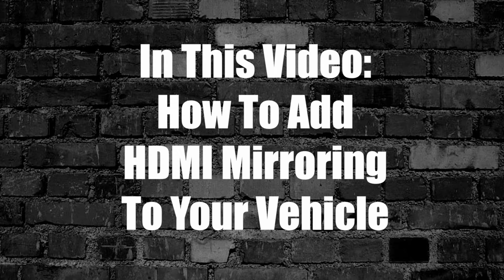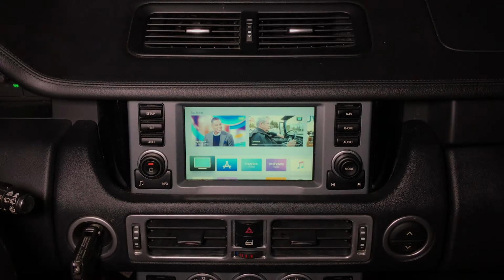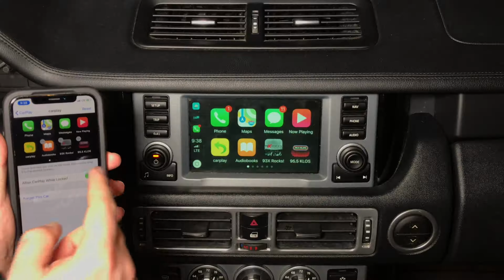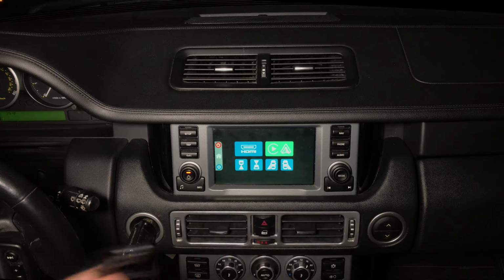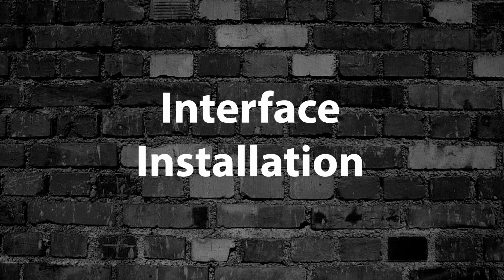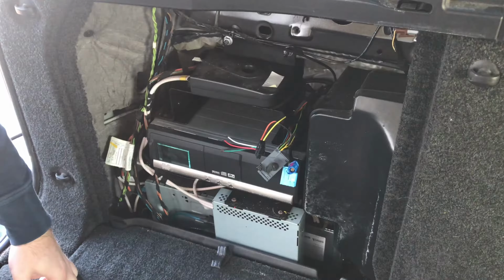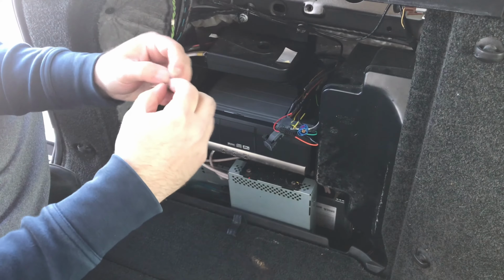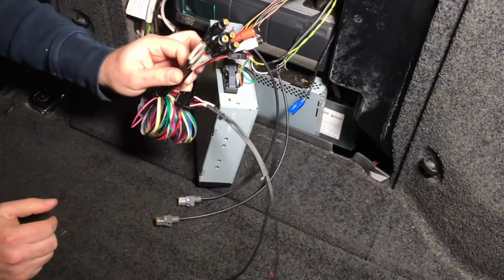Range Rover Sport Screen Mirroring - How To Add HDMI Screen Mirroring Ranger Rover Sport 2005-2009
Land Rover Range Rover Sport Screen Mirroring with or without factory navigation 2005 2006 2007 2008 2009 Smartphone Mirroring, Apple CarPlay, Android Auto, Multiple Camera Switching, Navigation Upgrade. - All NavTool products are 100% Made In The USA - Compatible vehicles with just color screen or navigation.

Compatible vehicles with Land Rover Range Rover Sport
Land Rover Range Rover Sport
100% Made In The USA

you can add HDMI to vehicles listed below using this interface:

add HDMI to Land Rover Range Rover Sport 2005
add HDMI to Land Rover Range Rover Sport 2006
add HDMI to Land Rover Range Rover Sport 2007
add HDMI to Land Rover Range Rover Sport 2008
add HDMI to Land Rover Range Rover Sport 2009

you can add Mirror Link HDMI Screen Mirroring to vehicles listed below using this interface:

add Mirror Link to Land Rover Range Rover Sport 2005
add Mirror Link to Land Rover Range Rover Sport 2006
add Mirror Link to Land Rover Range Rover Sport 2007
add Mirror Link to Land Rover Range Rover Sport 2008
add Mirror Link to Land Rover Range Rover Sport 2009